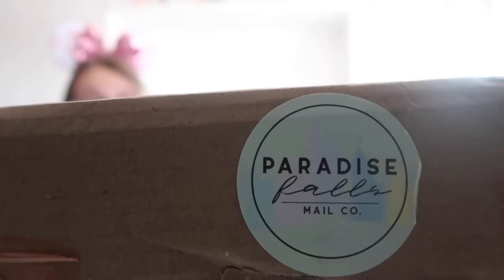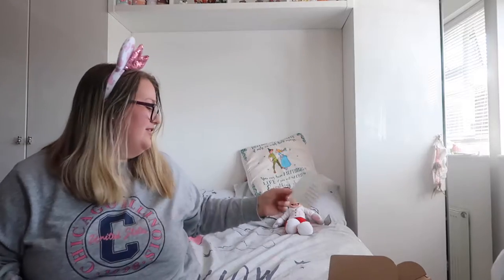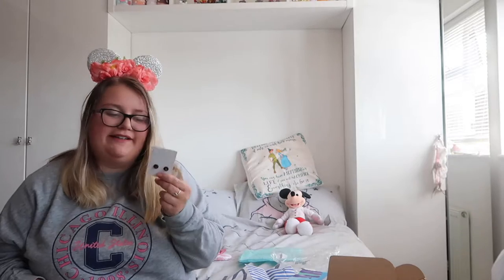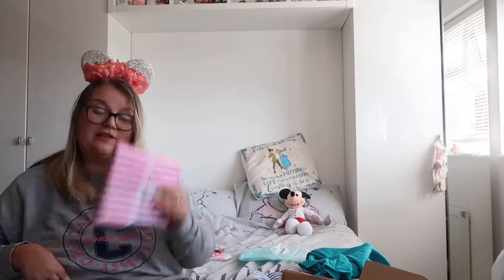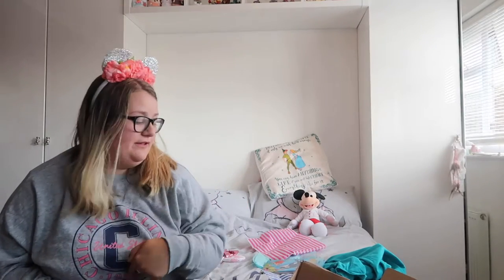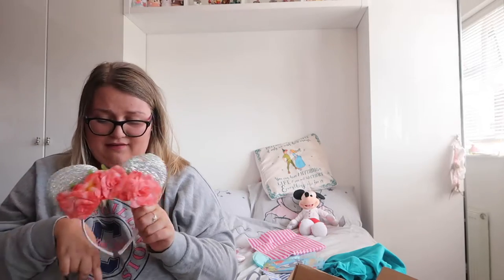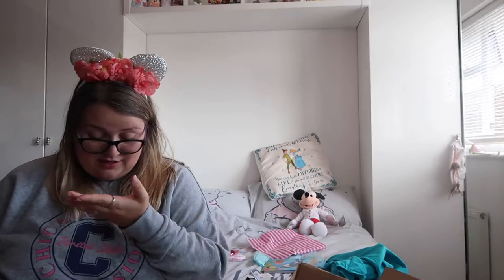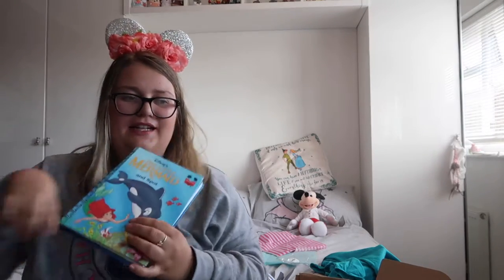Paradise Falls Mail Co. | August 2019 | Believe in the magic - Fairytales Themed | Unboxing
I ordered the Paradise Falls Mail Co. August 2019 mystery box!
They are a non profit subscription box.
They release one box every month that gets sent out on the 1st Monday of every month!
They include Disney related items from small shops.
This box is Believe in the Magic- Fairytales themed!
Next months they have an A113 part 2 themed box!
Come and see what treats I got!
Let me know what you think about the items!